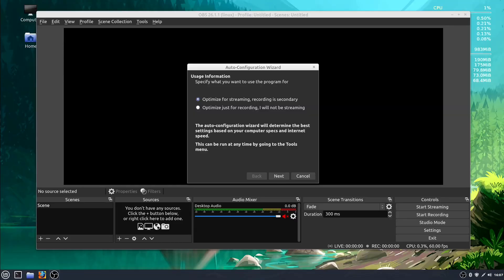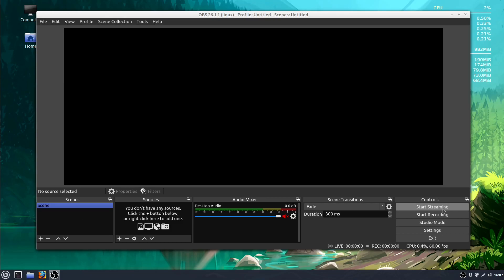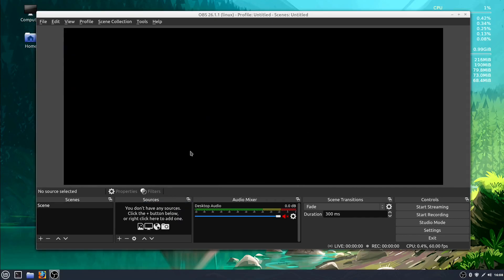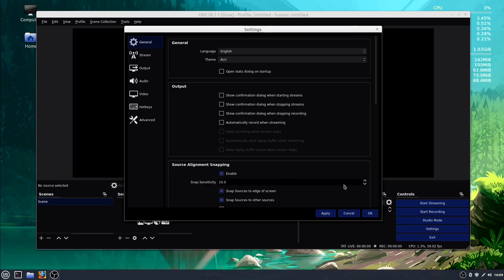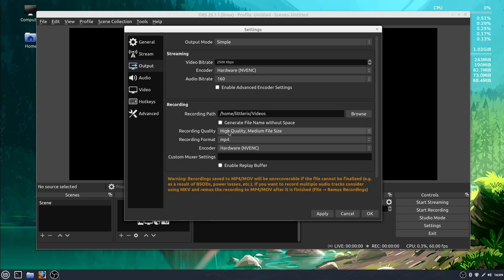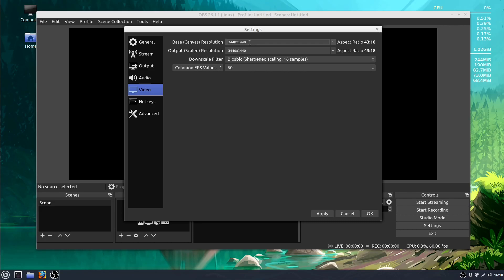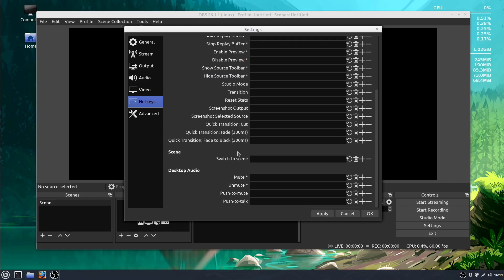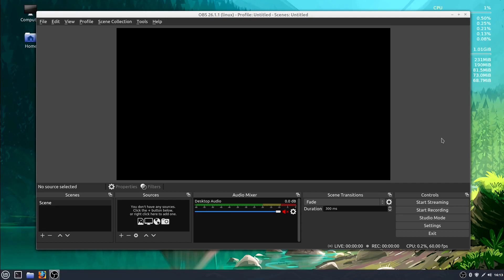OBS Lesson 2 | Getting Started & User Interface